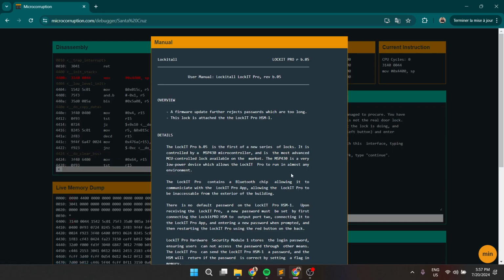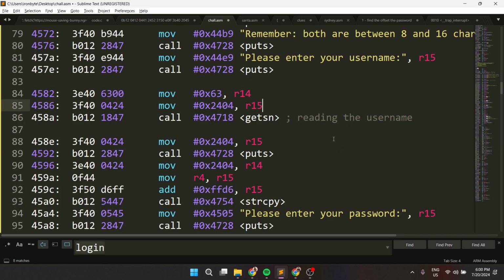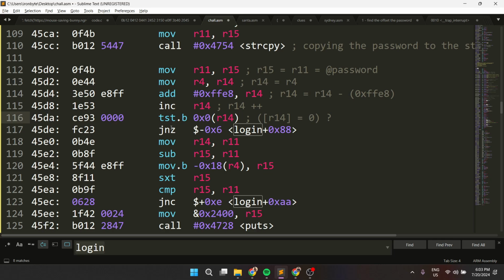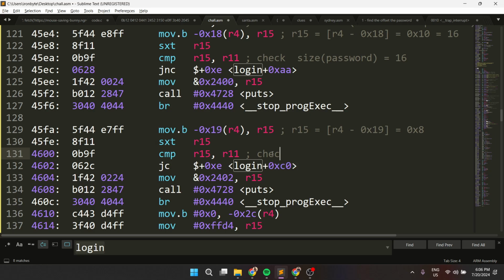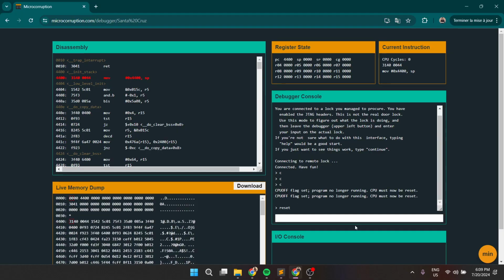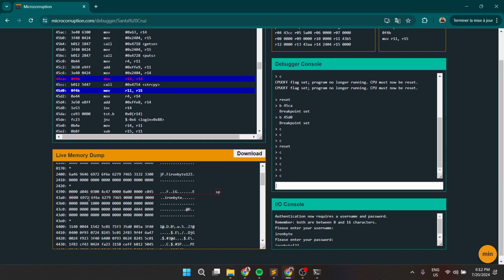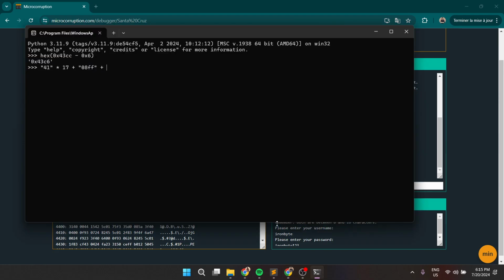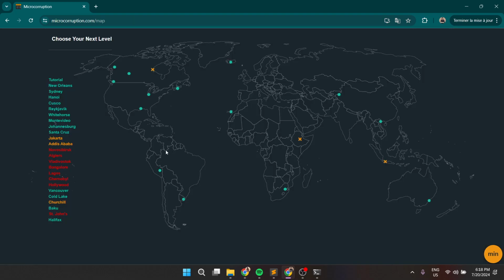Microcorruption CTF - Exploiting Length Checks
I hope you learned something new. Otherwise, don't forget to hit the sub button.

If you felt like my videos helped you and you want to donate